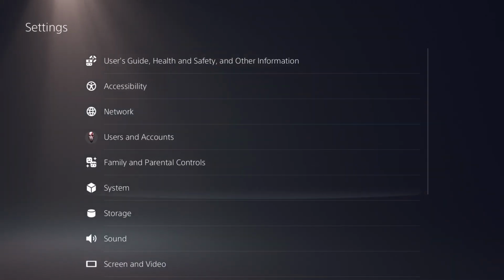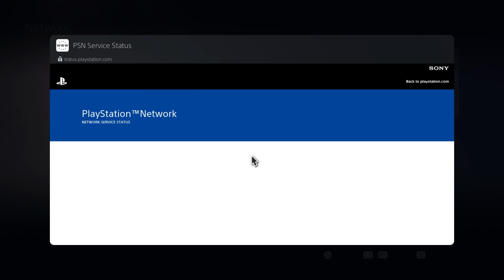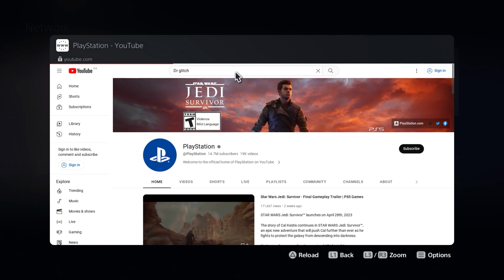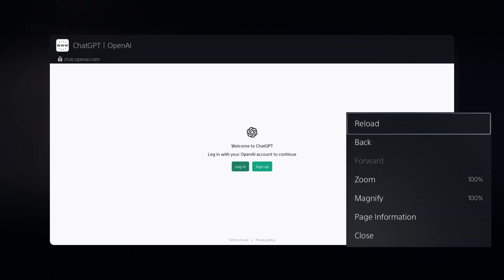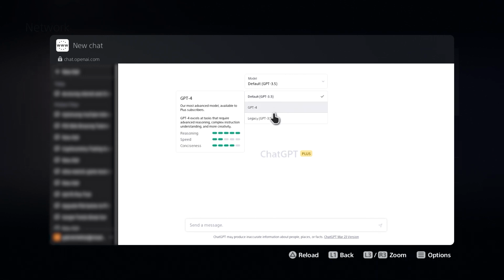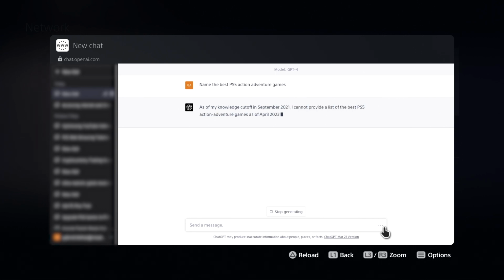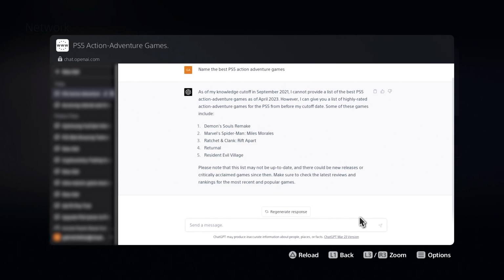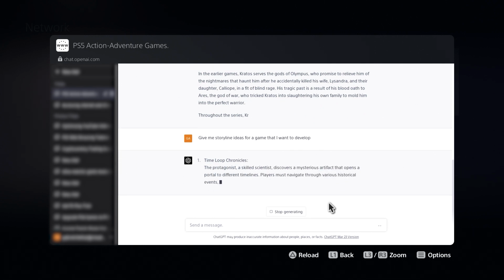How to use ChatGPT on PS5!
🎮 Unlock the full potential of your PlayStation 5 in this step-by-step tutorial on how to access the internet and ChatGPT, even without a native web browser! Plus, discover fun gaming-related activities you can do with ChatGPT to level up your gaming experience. Don't miss out on this game-changing workaround!

In this video, you'll learn:
➡️ How to access the internet on your PS5 using a clever workaround
➡️ Navigating to Google and YouTube on your PS5
➡️ How to access and use ChatGPT on your PS5
➡️ Fun gaming-related things to do with ChatGPT

Ready to upgrade your PS5 experience? Join us for this informative and entertaining tutorial, and let's make the most out of your PlayStation 5!